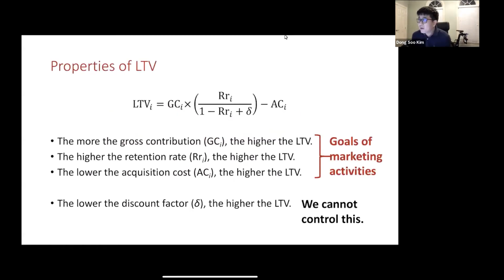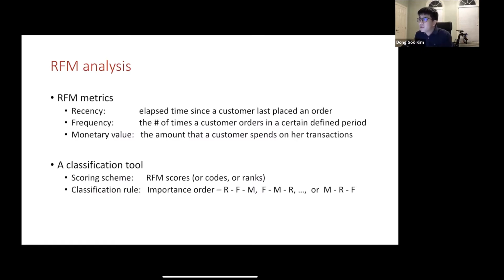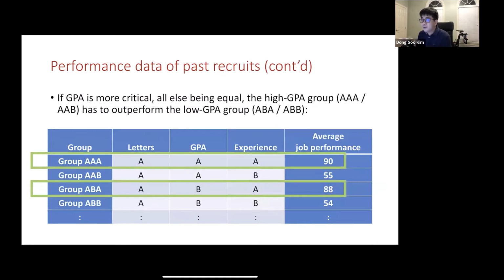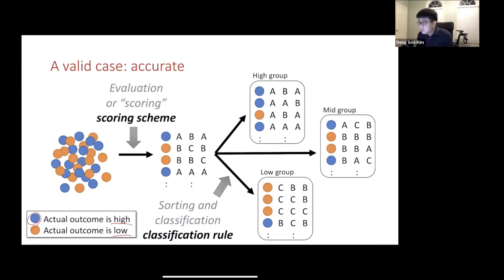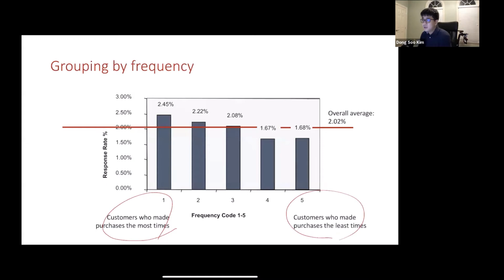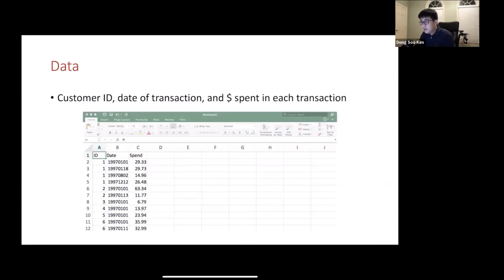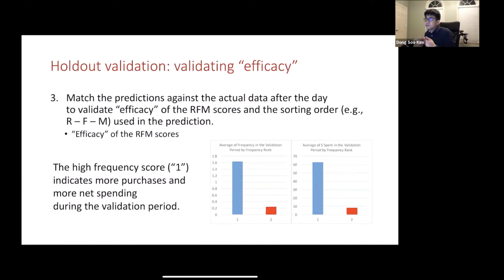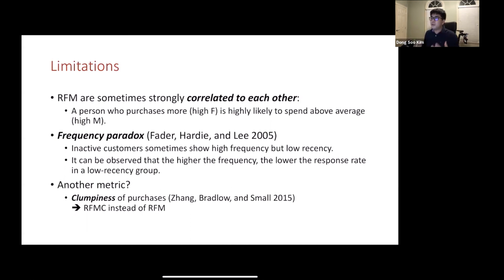Lecture 6. RFM and customer classification